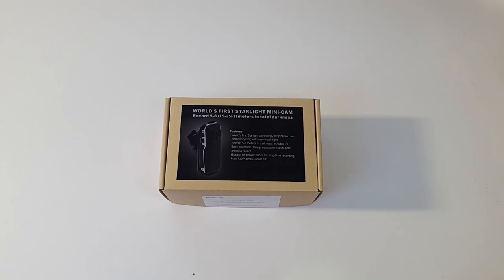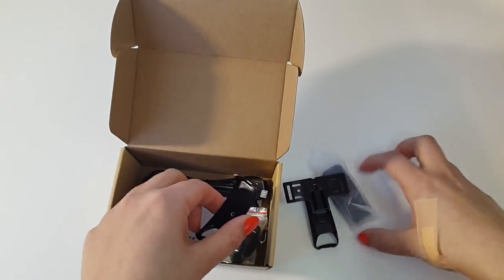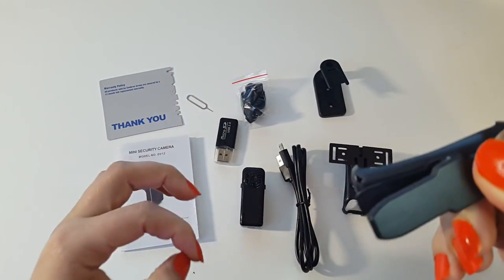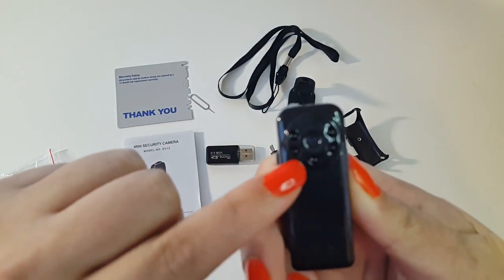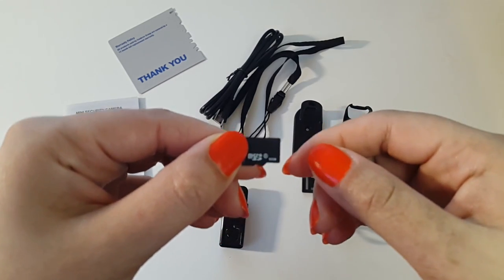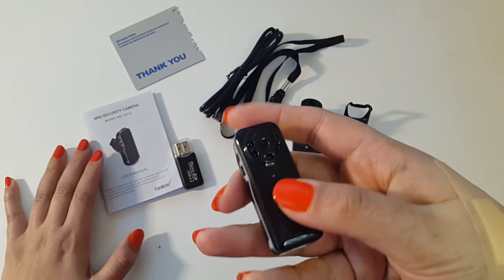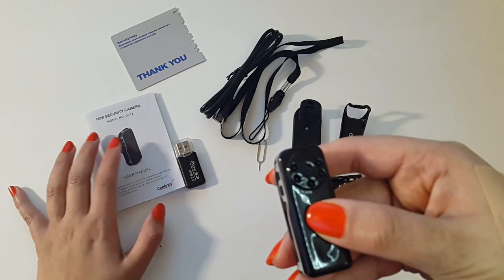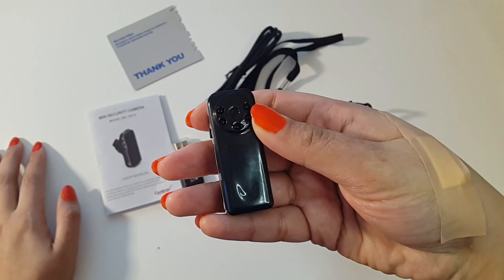WORLDS SMALLEST SPY/SECURITY CAMERA | DV12 | Mini HD Night Vision | 720P | Discreet Video & Sound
DV12 Worlds Smallest Spy Camera Mini 720p HD, Night Vision LED

Please note, the cam I reviewed by Conbrov is now discontinued. Above are similar cams.

Free Amazon Prime 30 Day trial
Free Amazon Unlimited Music 30 Day trial

Personal & Body Security, DISCREET, Night Vision Mini Hidden Body Camera Video Recorder Voice&Motion Activated Portable Pocket DV Action Camera. 5 LED Lights! Brackets and Crocodile clip included. 30 Frames per hour. Require Micro Sd Card upto 32gb to operate (not included, but buy from link above) REASONABLE PRICE. By Conbrov